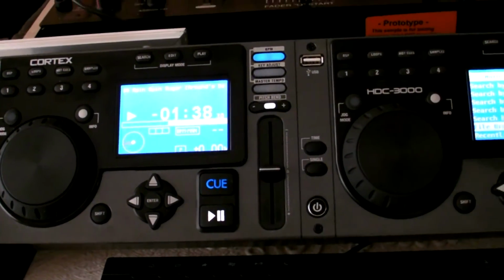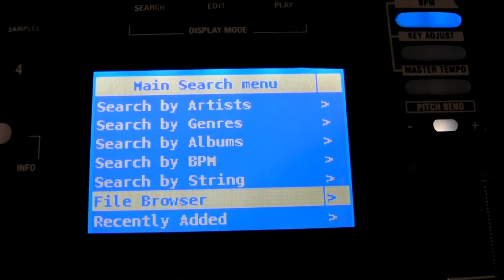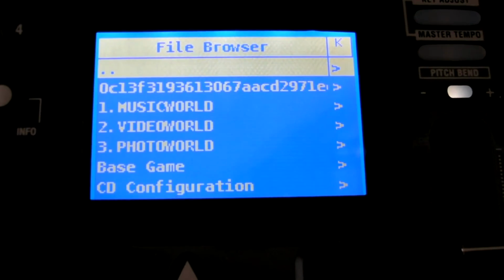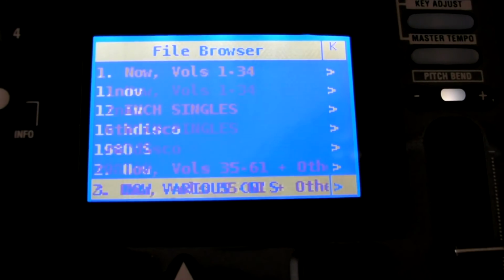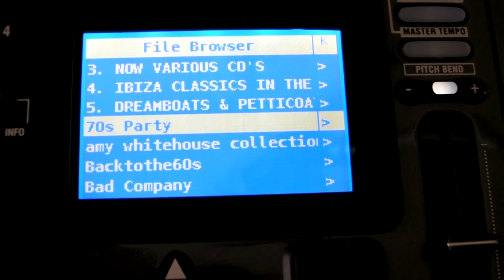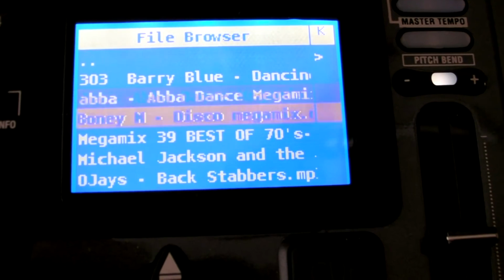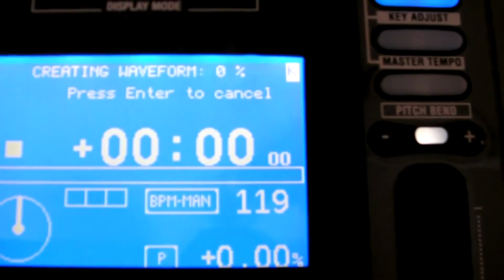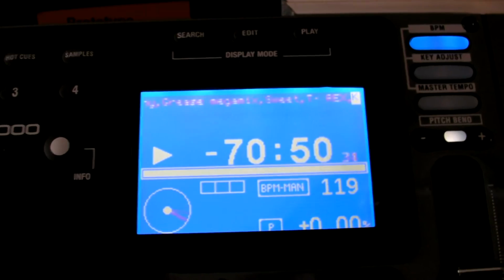CORTEX HDC3OOO HOW TO USE THE FILE BROWSER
PRESENTED BY JASON EARLEY HOW TO FILE BROWSE YOUR HARD DRIVE AND PLAY THE TRACKS ON THE CORTEX HDC3000 DIGITAL MUSIC PLAYER